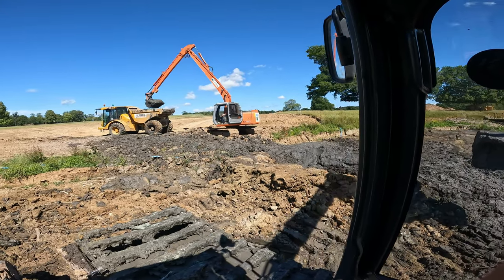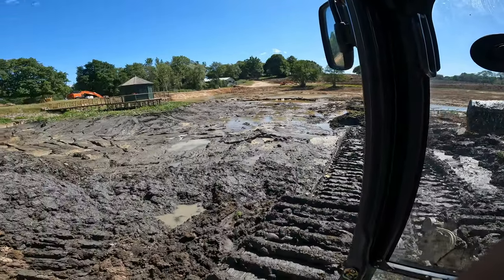Big summer job continues!